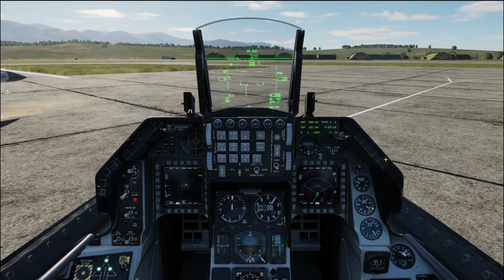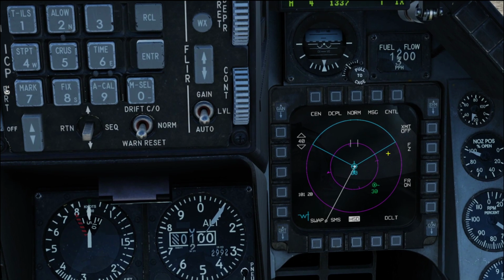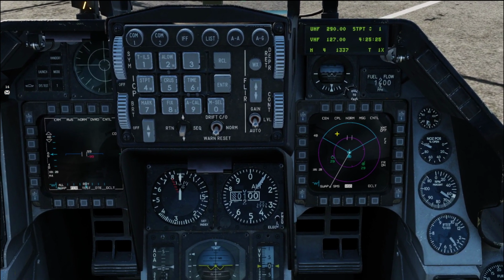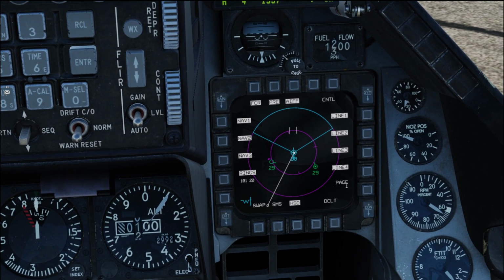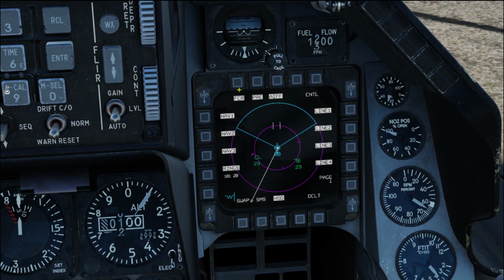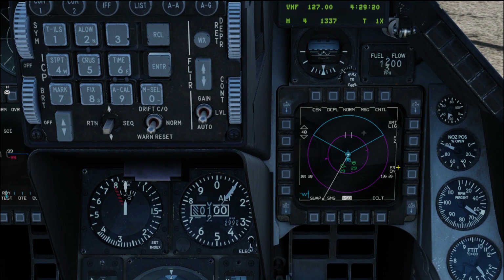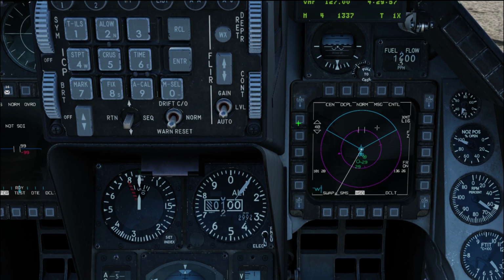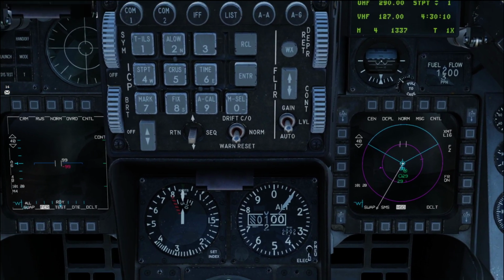DCS World F-16C Viper: Basics Part 3 - HSD